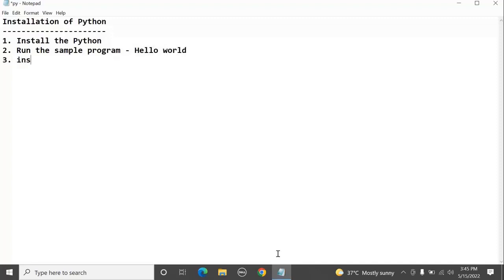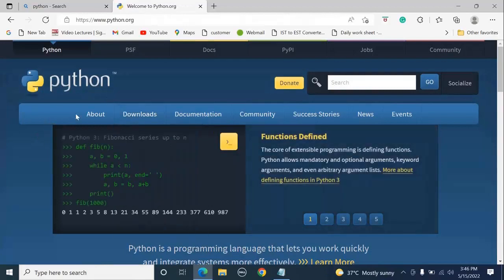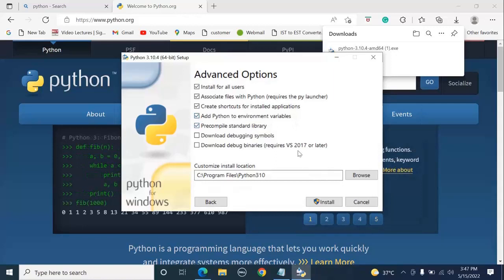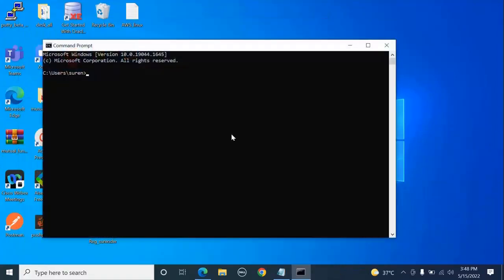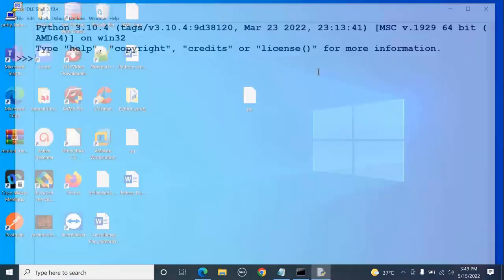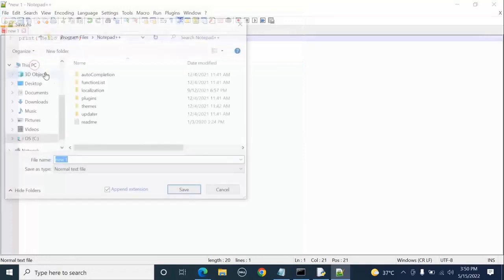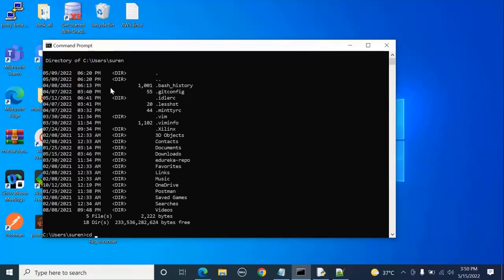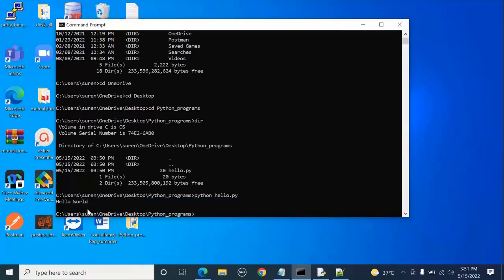Installation of Python - Python Hands-on - part -2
Installation of Python - Python Hands-on